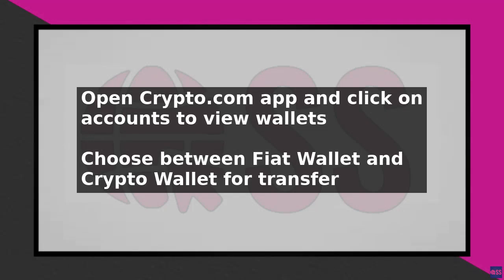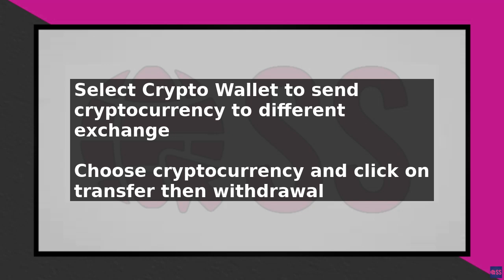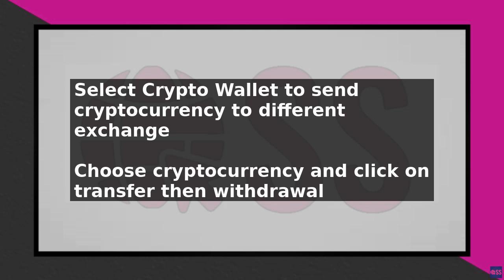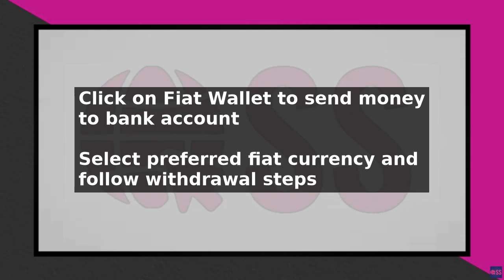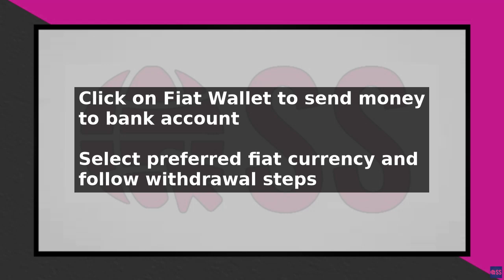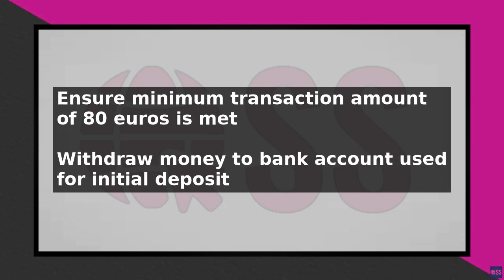How To Send Money On Crypto Com (2025)